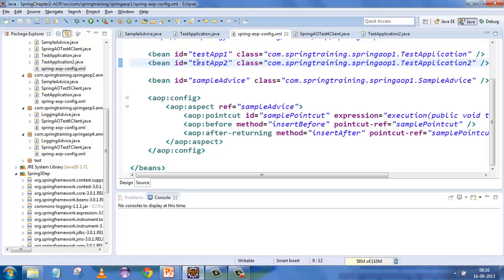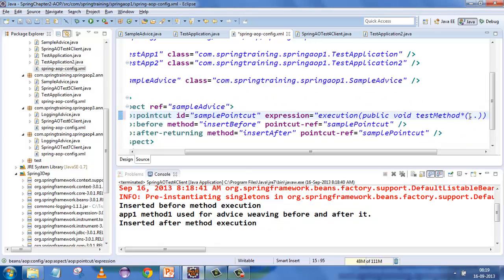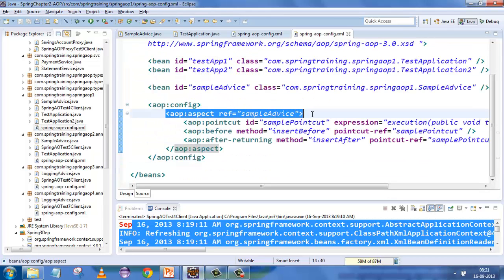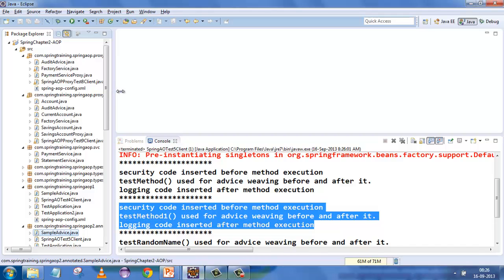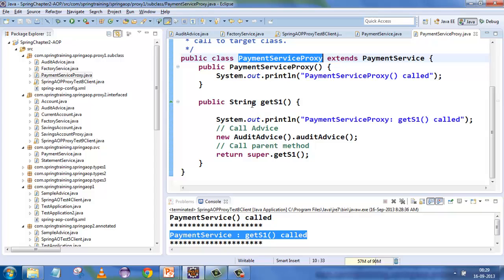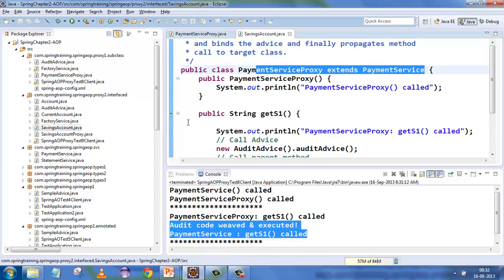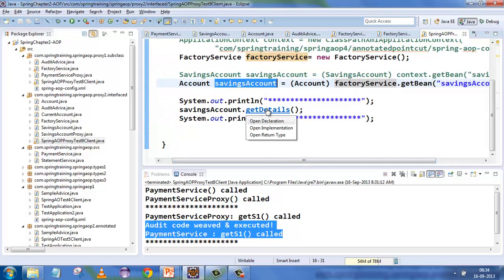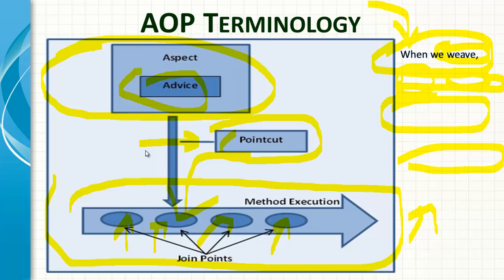Spring Framework AOP Introduction - Video 1 Part B